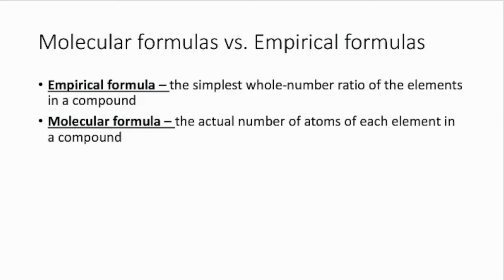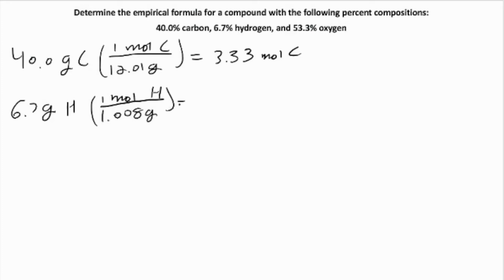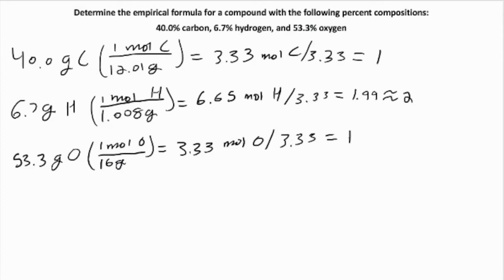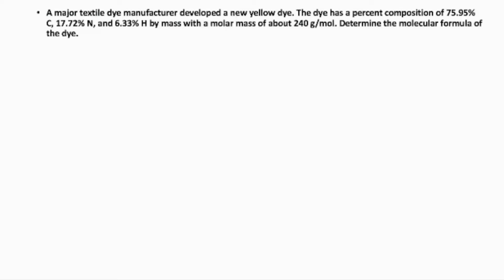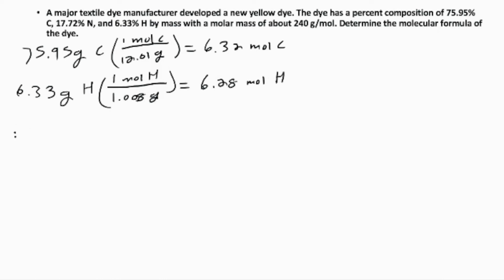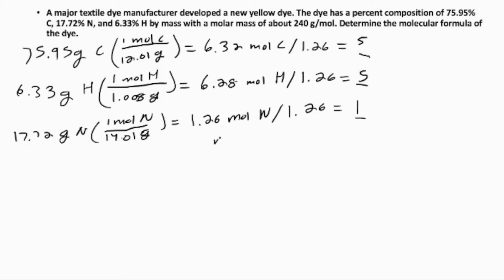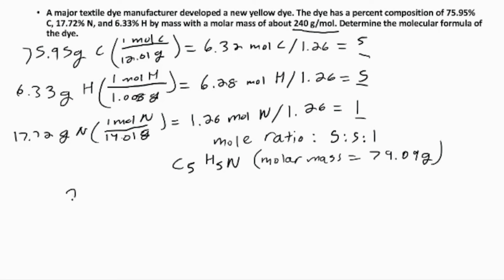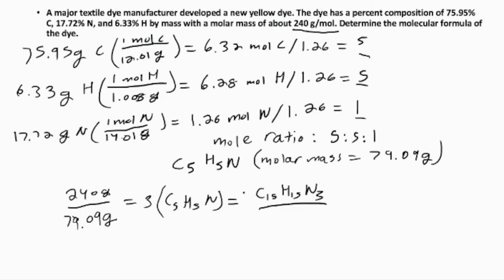Chemistry 1215 Empirical Molecular Formulas